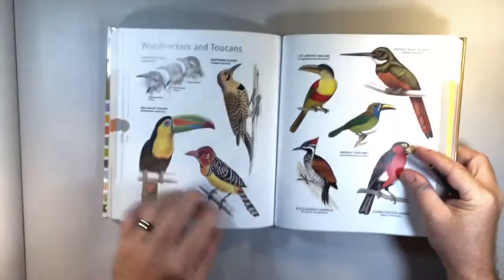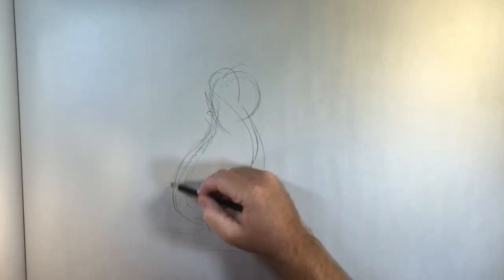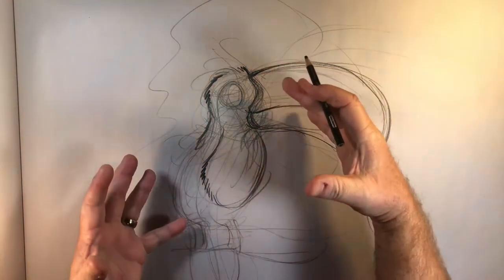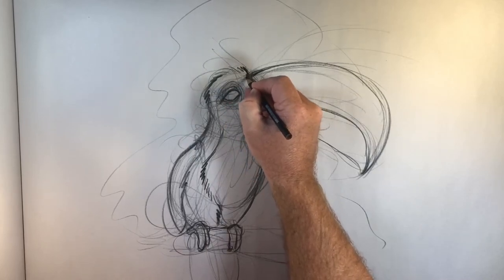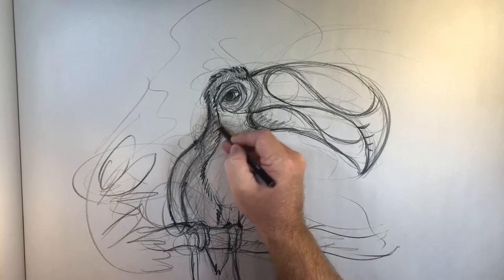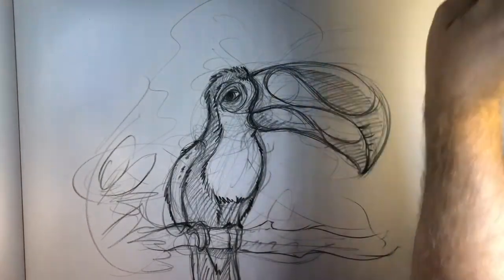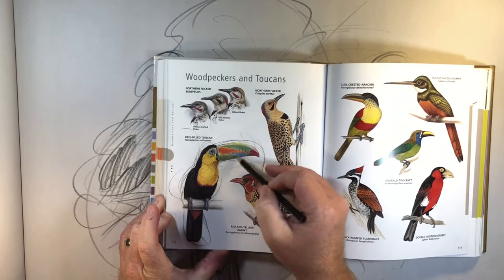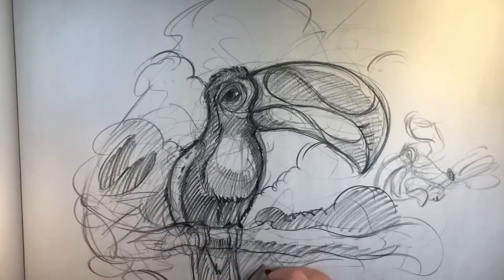How to draw cartoon animals!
Here is a fun new series of me exploring how to draw cartoon animals. I show how to simplify and get the most out of the process. Today I used color pencil on newsprint.